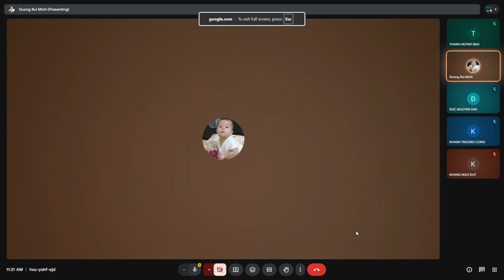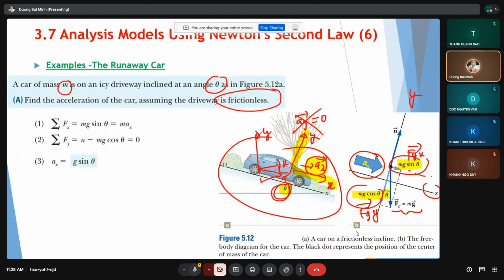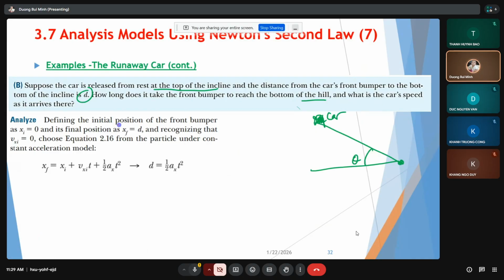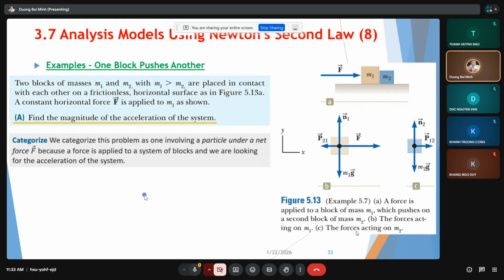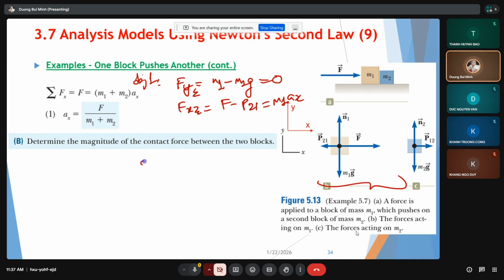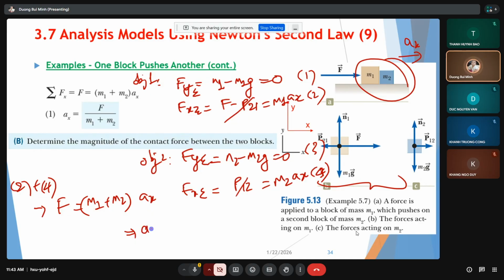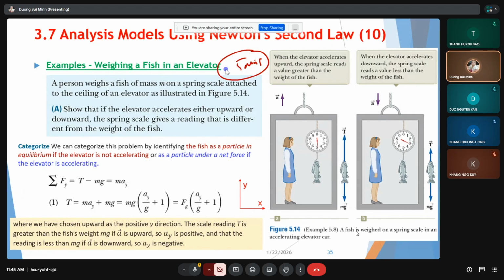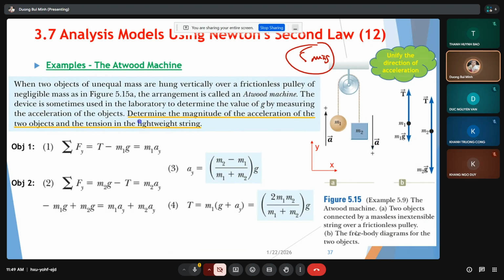Physics 1 – Lecture 3P2 | ECE 2025 | Assoc. Prof. Dr. Bui Minh Duong | 22 Jan. 2026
This video is Lecture 3P2 of the Physics 1 course instructed by Assoc. Prof. Dr. Bui Minh Duong at Vietnamese-German University (VGU).
📅 Lecture Date: January 22, 2026
📘 Course: Physics 1
👨‍🏫 Lecturer: Assoc. Prof. Dr. Bui Minh Duong
🏫 University: Vietnamese-German University (VGU)